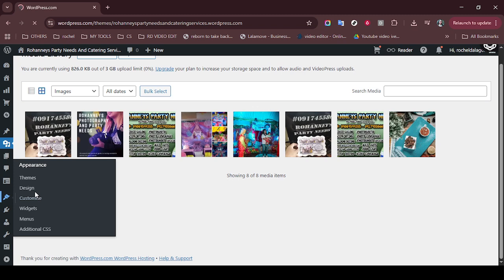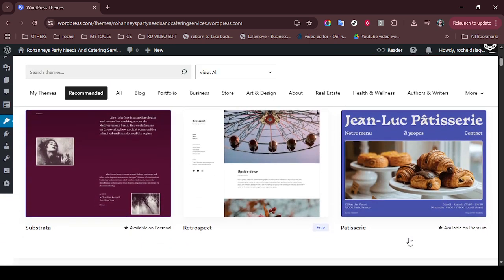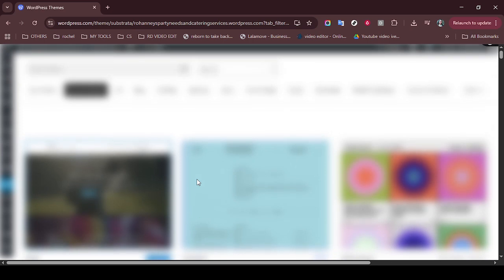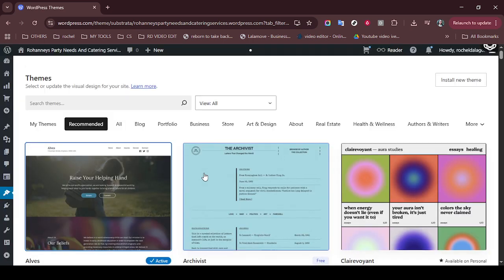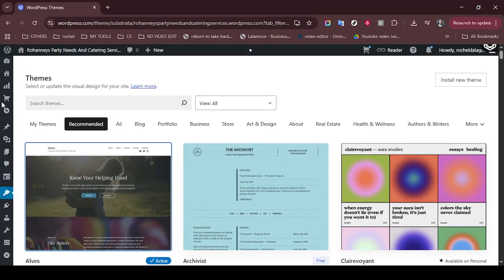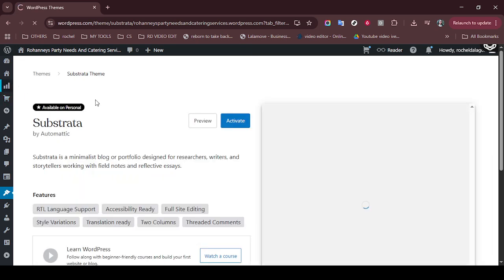How to Customize WooCommerce Product Page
Learn how to add templates to Wrike to standardize your project workflows and save time on repetitive setups. This guide shows you how to create, customize, and apply templates tailored to your team’s needs, boosting efficiency and consistency in your project management.